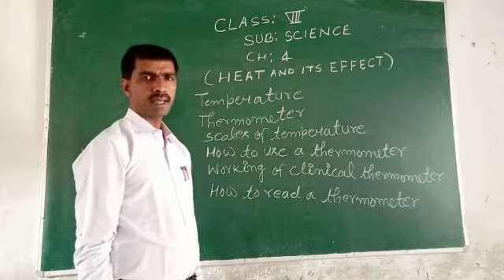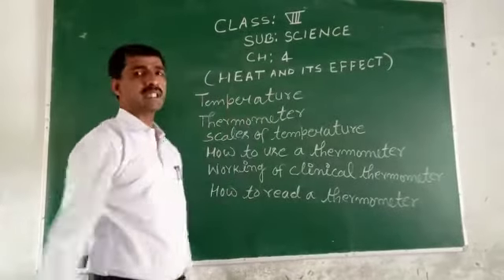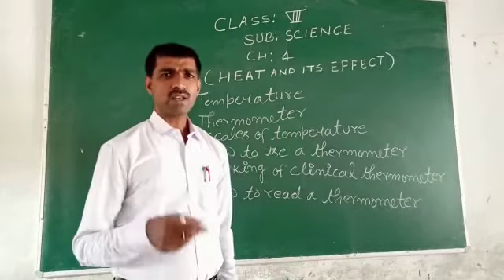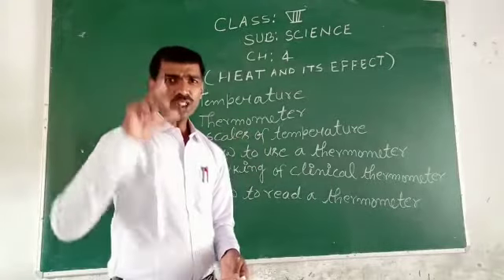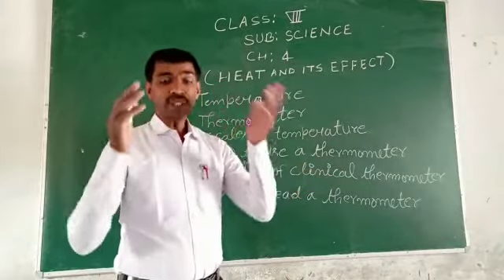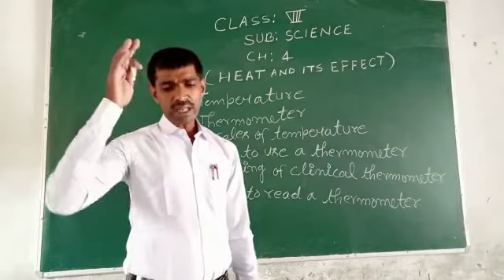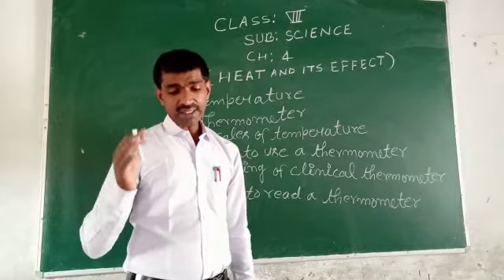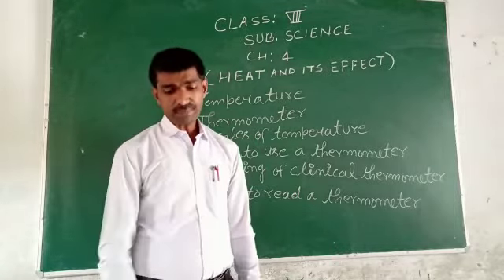4 November 2020(Class-7-Science)part-3